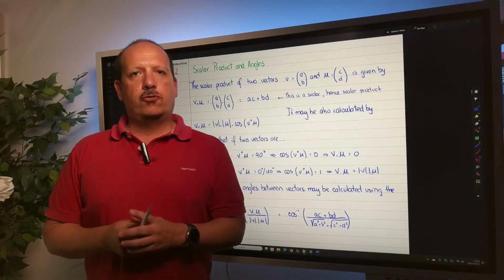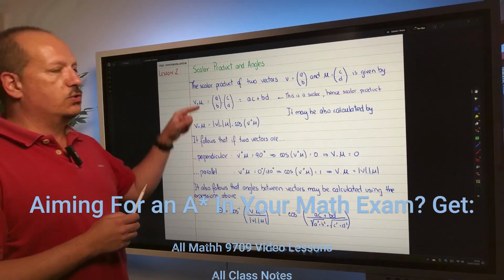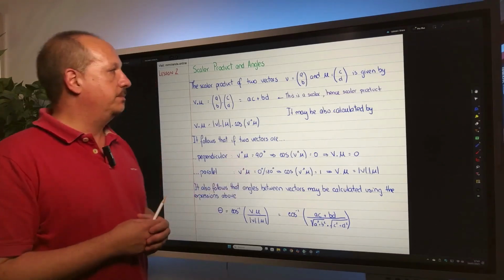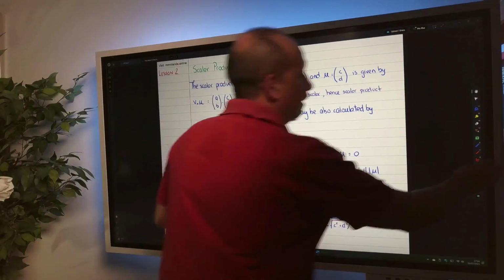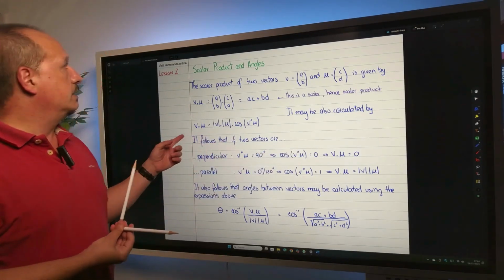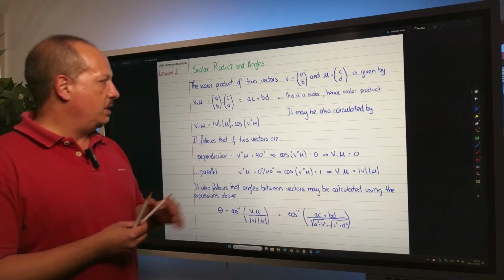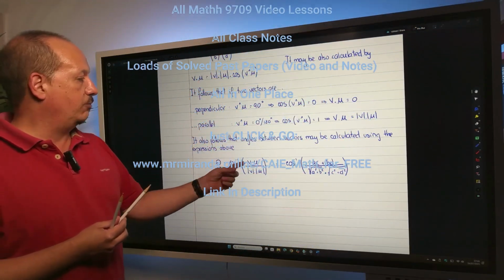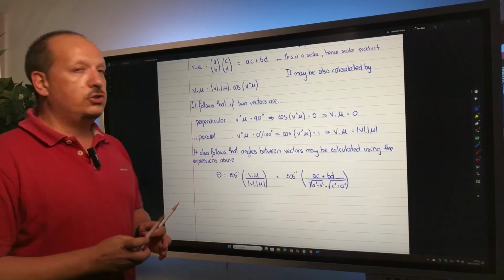CAIE A-Level Mathematics 9709 | Scalar Product and Angles Between Vectors Explained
In this lesson, you'll learn CAIE A-Level 9709 Mathematics - Pure Math 3 - Scalar Product and Angles Between Vectors step-by-step.

Here's what you'll learn:
• What is Scalar Product
• How to calculate the Scalar Product using two methods
• How the combination of these two methods allows the determination of the angle between two Vectors